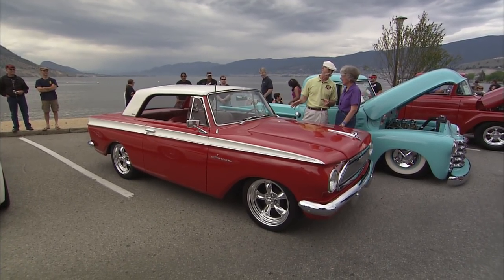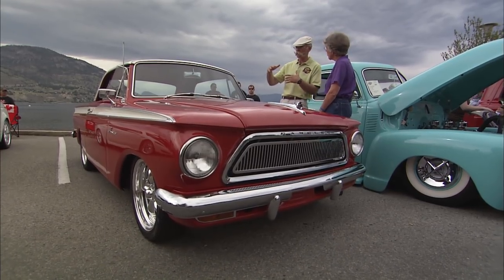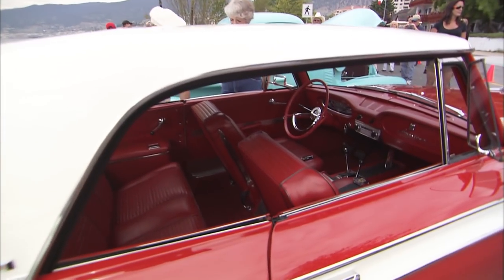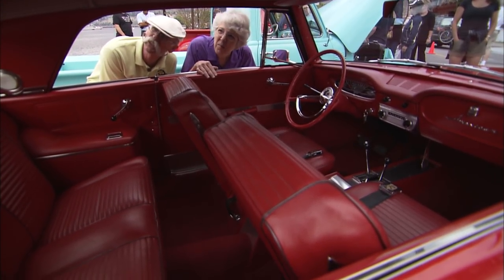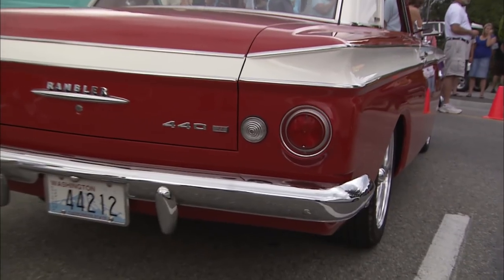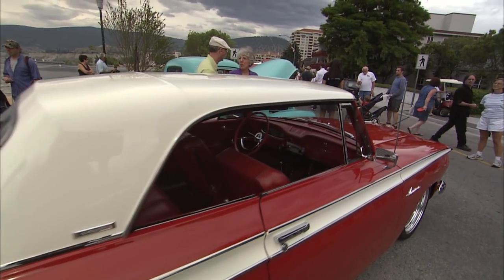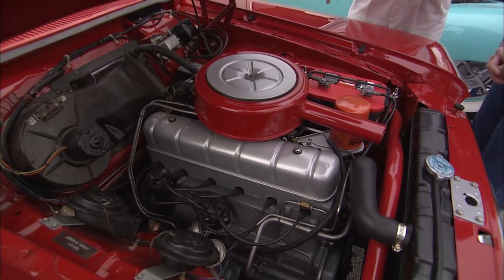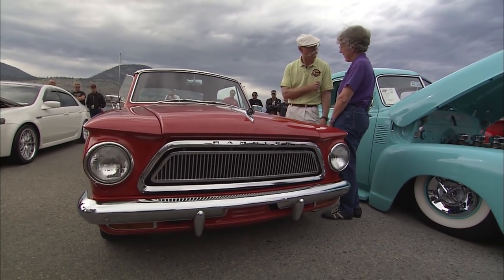Compact Classic Cars | 1963 Rambler American 440H with only 28k miles!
Here's a nice little time capsule '63 Rambler with two tone paint. It's got a 3 speed manual with overdrive and an inline six cylinder engine. It's a driver too!

Originally recorded at Peach City Beach Cruise in 2008.